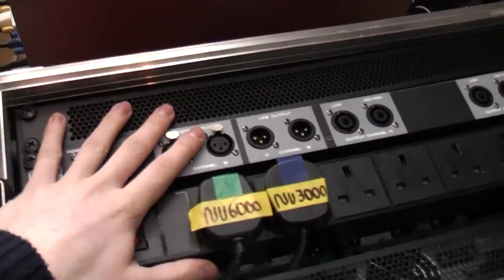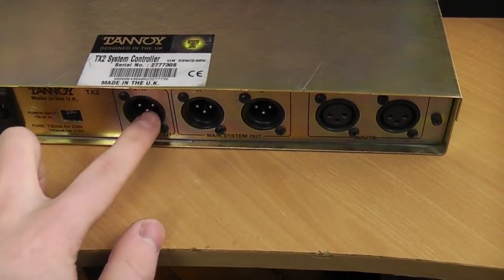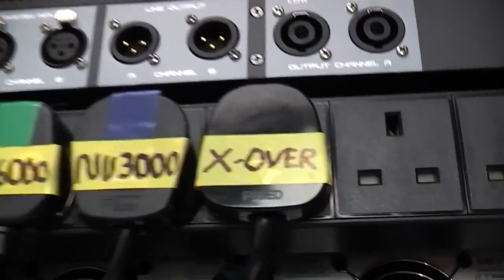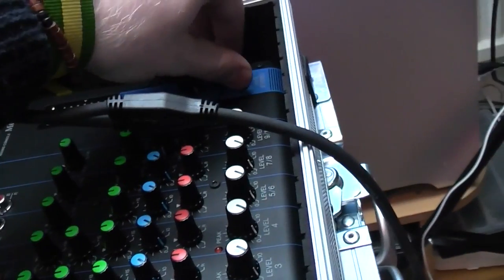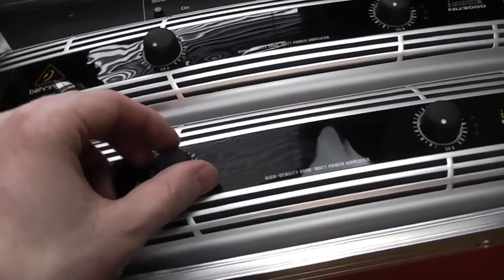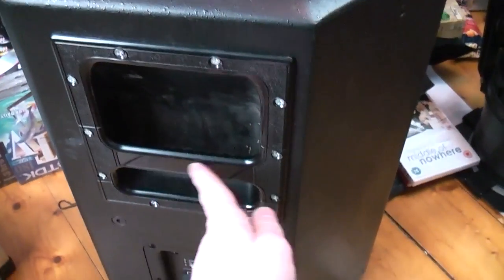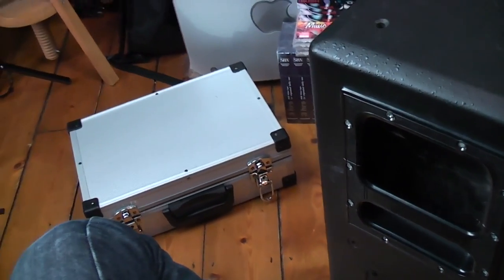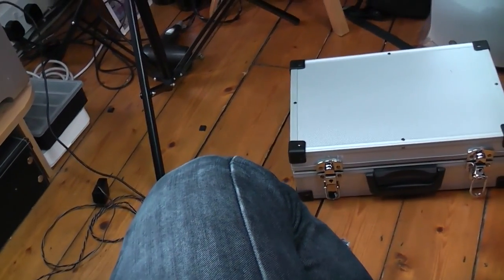Portable PA System Rebuild: Part 3 (Crossover, Speaker Handles & Testing) | IMNC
Part 3 is finally here! Expect a bonus Part 4 sometime in the next month or so. The video explains all.